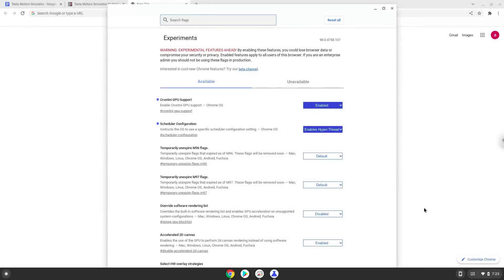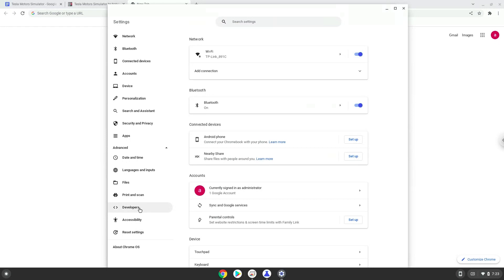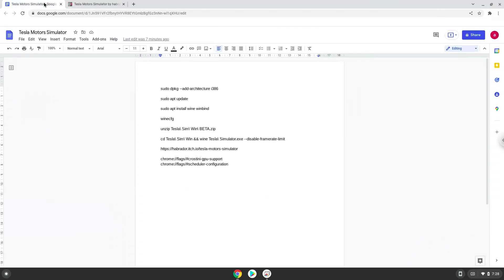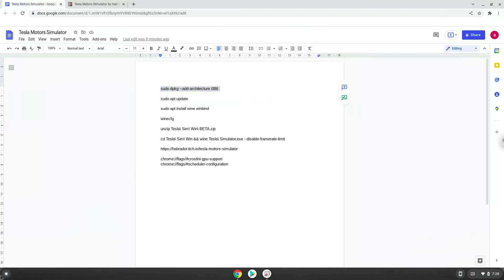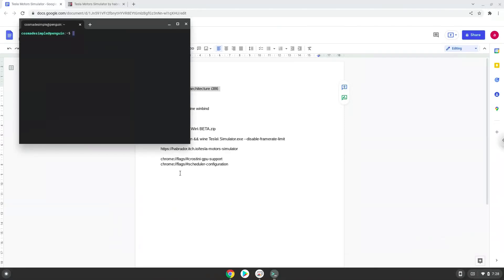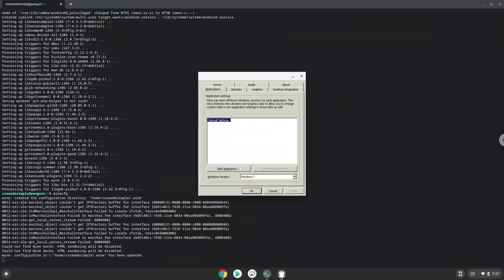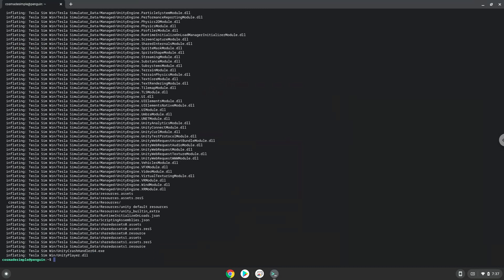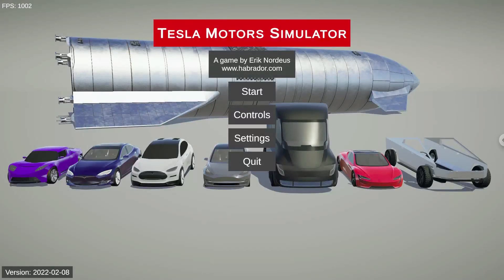How to install Tesla Motors Simulator Beta on a Chromebook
In this video, we are looking at how to install Tesla Motors Simulator Beta on a Chromebook.